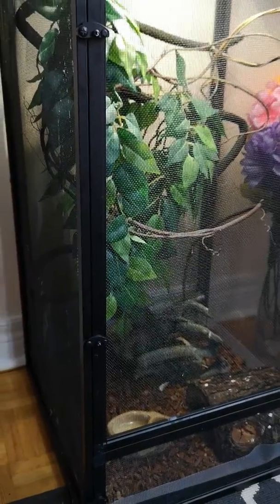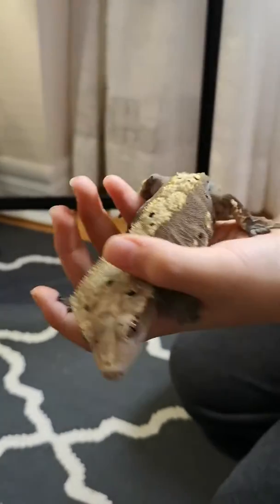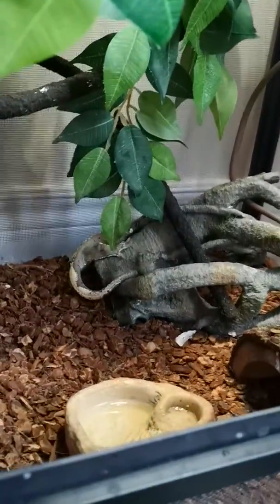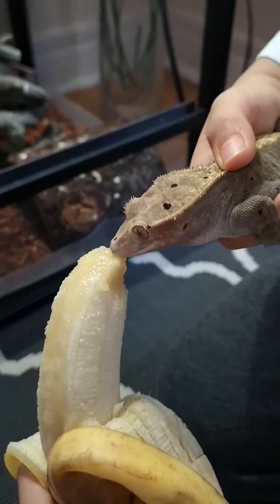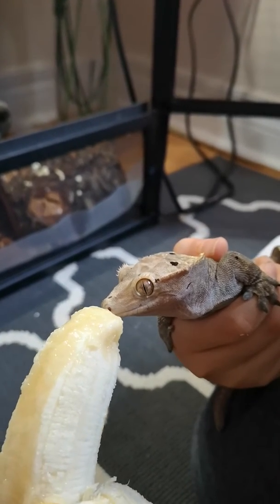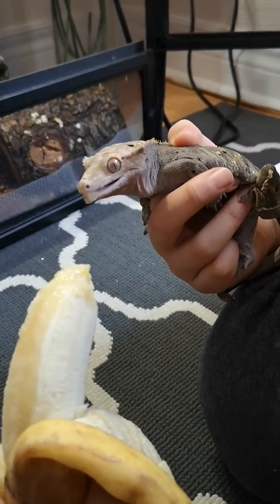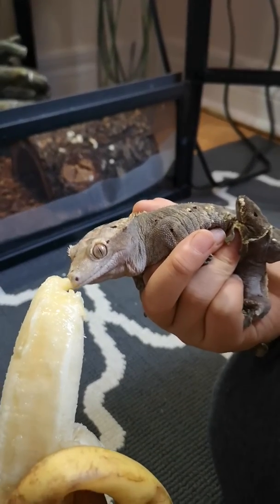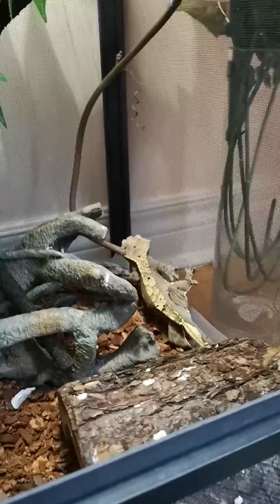Feeding the new pet Crested Gecko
Wow a new pet! I wonder what it eats. Feeding it a banana. Will it eat the banana?